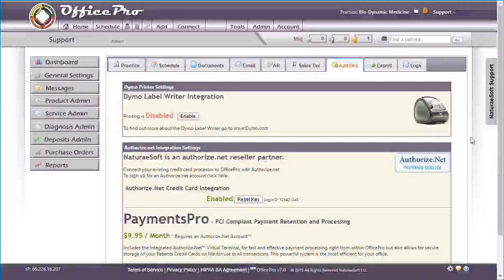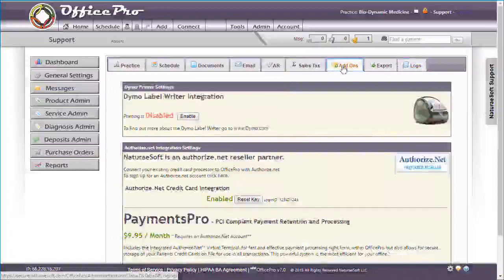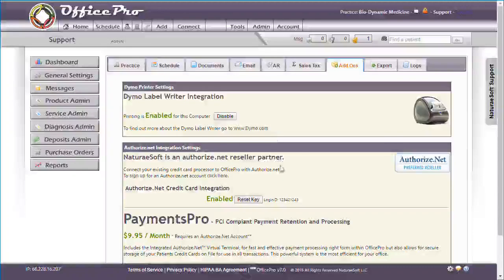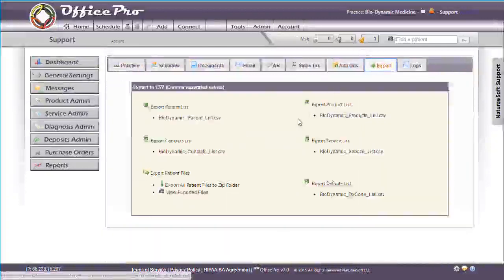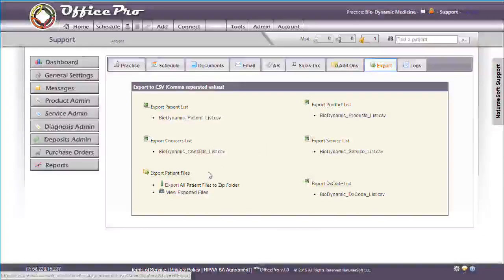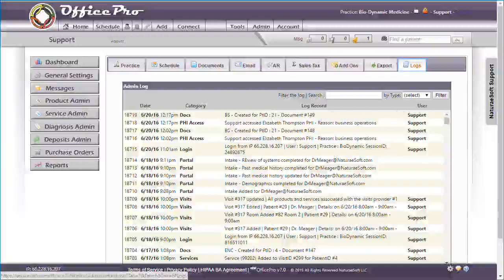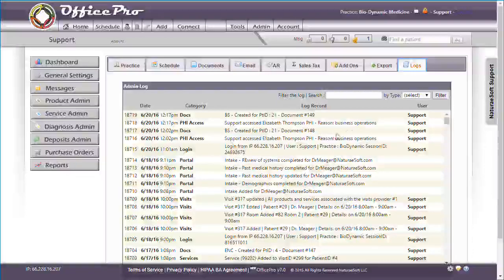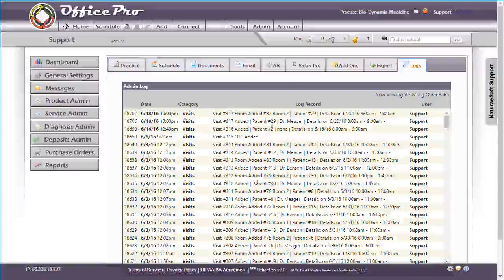OfficePro - Configuring Add-Ons of OfficePro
This video covers the setup of OfficePro ad-ons.